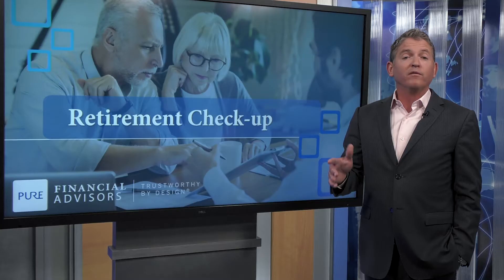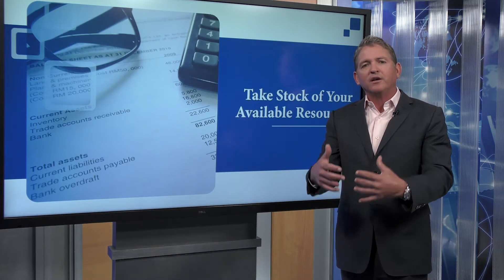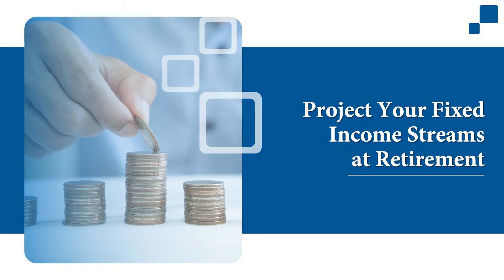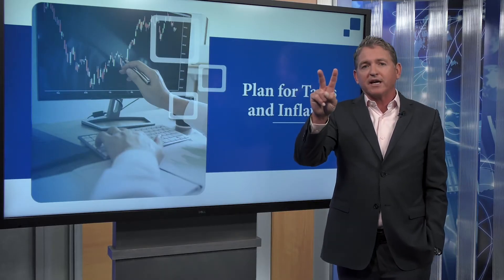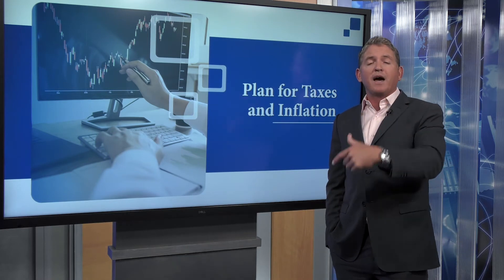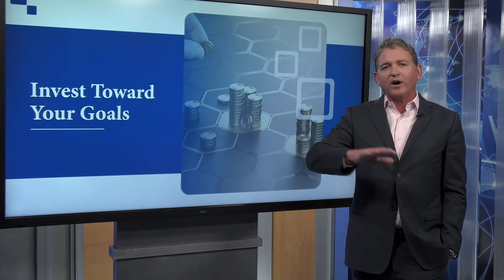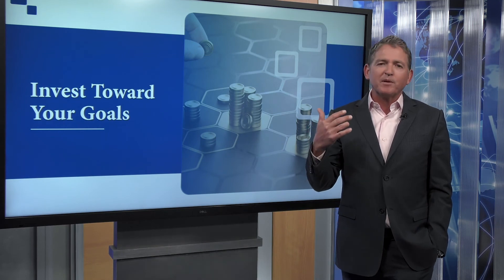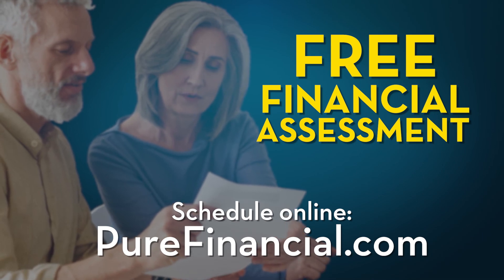Retirement Checkup: Is Your Plan in Great Health?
The vast majority of Americans have not spent the time and resources necessary to ensure a healthy and financially successful retirement – that's the bad news. The good news is that for most of us, there is still time to update your financial plan and goals to give us all the best chance at a great, stress-free retirement! Matthew Horsley, CFP®, AIF®, walks you through a checkup to make sure you have a healthy and robust retirement plan.

Pure Financial Advisors, LLC is a fee-only Registered Investment Advisor providing comprehensive retirement planning services and tax-optimized investment management to thousands of people across the nation.

Schedule a free assessment with any one of our experienced financial professionals

IMPORTANT DISCLOSURES:
• Investment Advisory and Financial Planning Services are offered through Pure Financial Advisors, LLC, a Registered Investment Advisor.
• Pure Financial Advisors LLC does not offer tax or legal advice. Consult with your tax advisor or attorney regarding specific situations.
• Opinions expressed are subject to change without notice and are not intended as investment advice or to predict future performance.
• Investing involves risk including the potential loss of principal. No investment strategy can guarantee a profit or protect against loss in periods of declining values.
• All information is believed to be from reliable sources; however, we make no representation as to its completeness or accuracy. As rules and regulations change, content may become outdated.
CFP® - The CERTIFIED FINANCIAL PLANNER® certification is by the CFP Board of Standards, Inc. To attain the right to use the CFP® mark, an individual must satisfactorily fulfill education, experience and ethics requirements as well as pass a comprehensive exam. 30 hours of continuing education is required every 2 years to maintain the certification.
AIF® - Accredited Investment Fiduciary designation is administered by the Center for Fiduciary Studies fi360. To receive the AIF Designation, an individual must meet prerequisite criteria, complete a training program, and pass a comprehensive examination. Six hours of continuing education is required annually to maintain the designation.